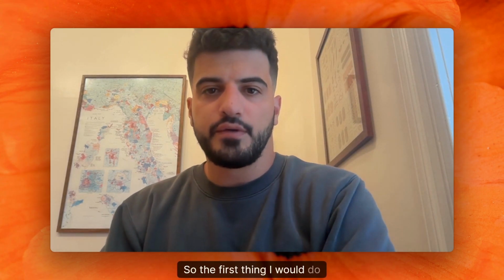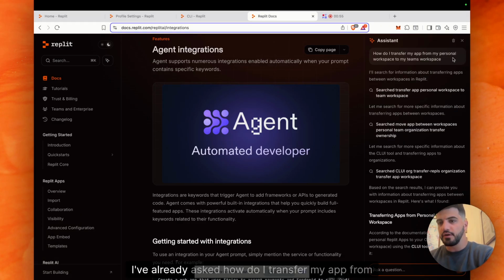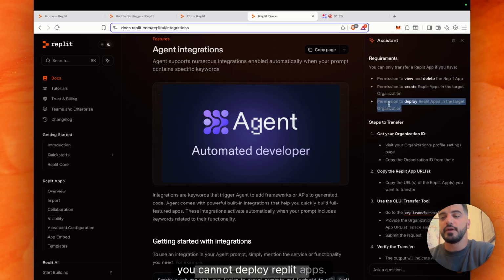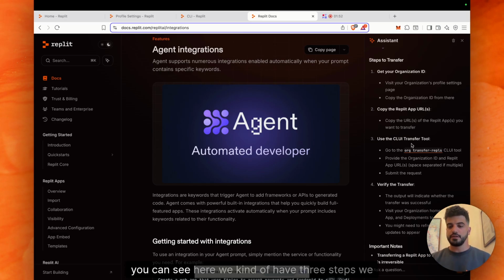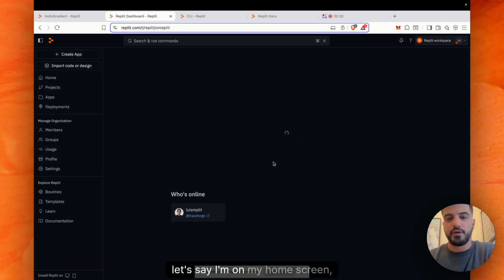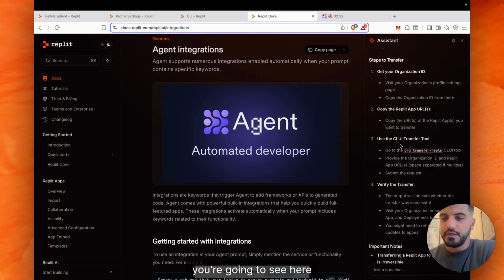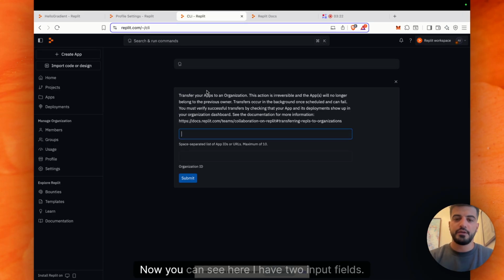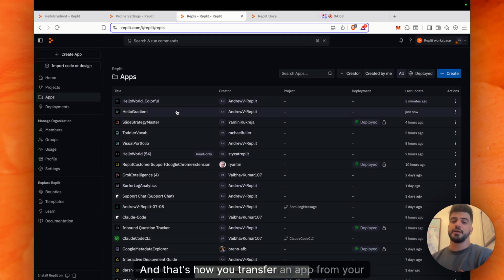How to Transfer Replit Apps To Teams Workspace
Follow along as I transfer an app from my personal workspace to my Teams workspace.